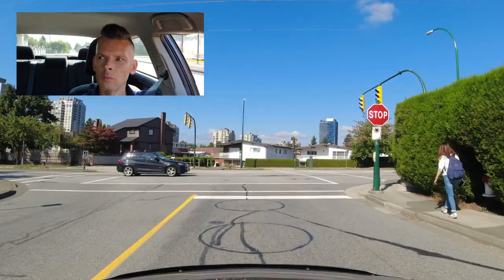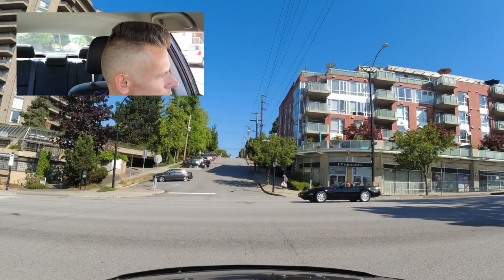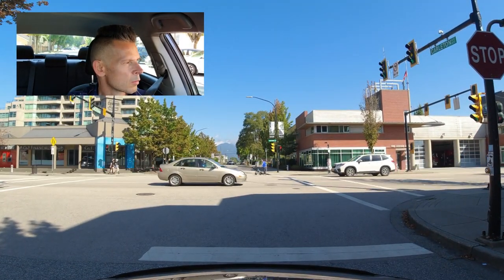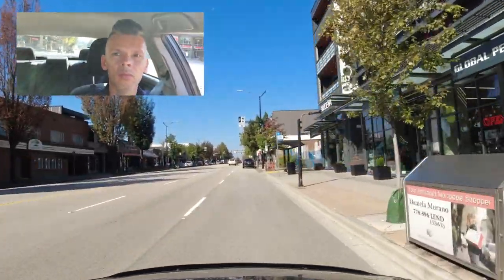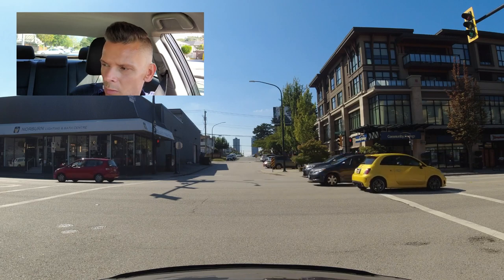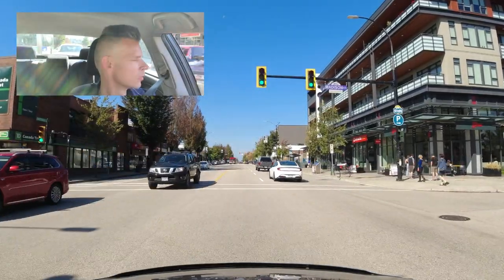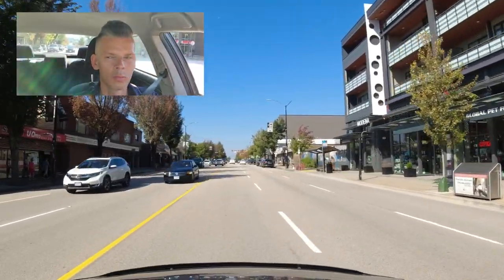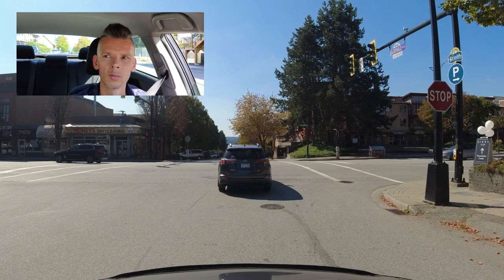How To Go Through Pedestrian Controlled Intersections In BURNABY [B.C]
In this video i go over Pedestrian Controlled Intersections. They can be quite tricky to navigate so as always be cautious and scan as much as you can. Look for pedestrians crossing when proceeding through. Treat it like a 2 way STOP sign intersection unless there are traffic lights present. Full stops are recommended but as you'll see in this video i do roll quite a few. If you do happen to roll through the line then be very careful and mindful of pedestrians.